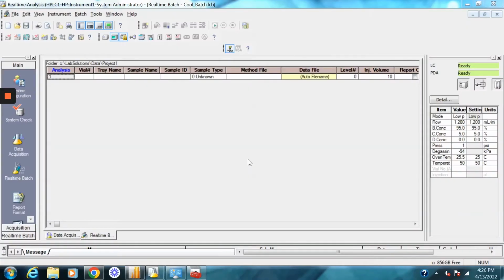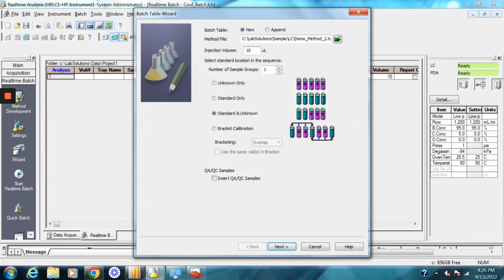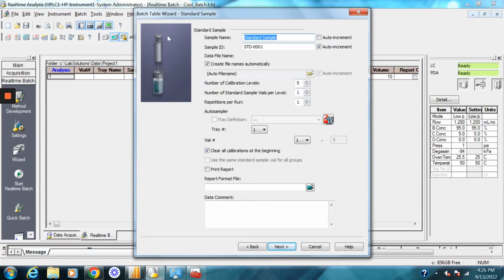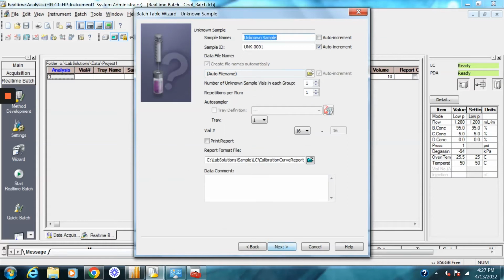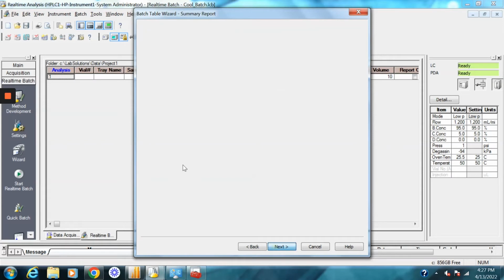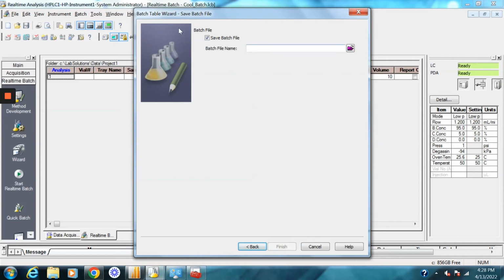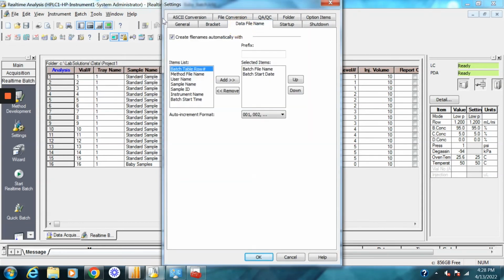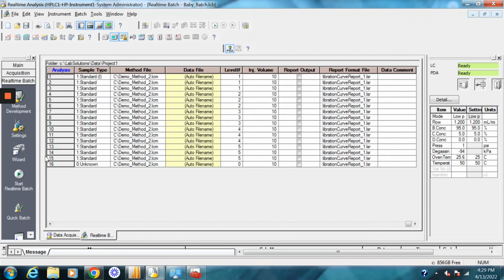How to Create a Batch in Shamadzu Lab Solutions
Here is a quick and easy way to create a batch in Shimadzu Lab Solutions.

Hope this clears things up for you!